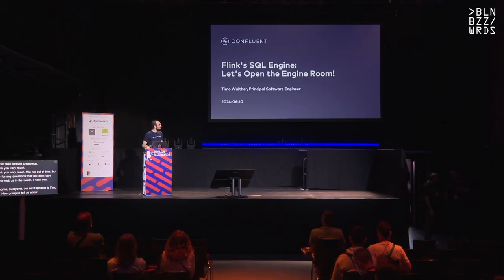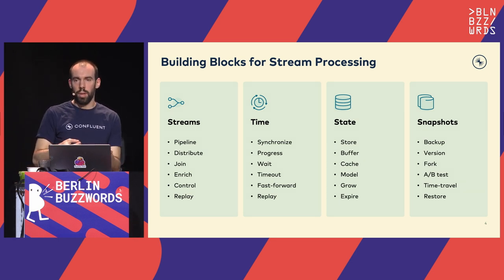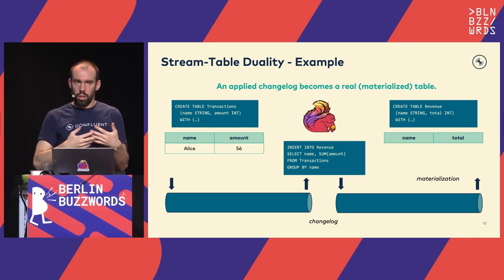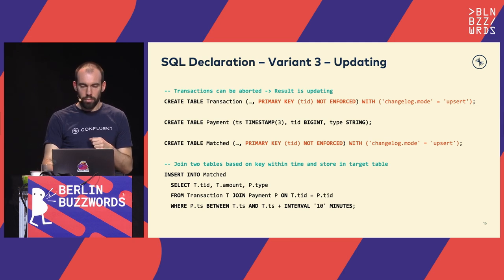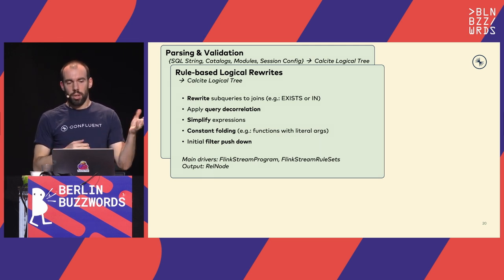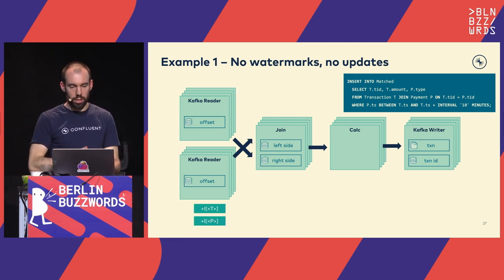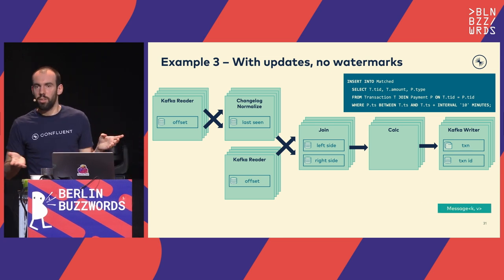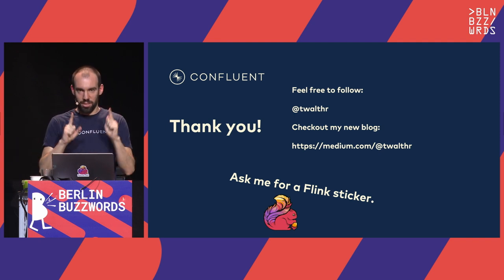Timo Walther – Flink's SQL Engine: Let's open the engine room!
Apache Flink aims to make stream processing easy and accessible for everyone. It should come as no surprise that a high level of abstraction puts more load on the core. Flink's SQL engine is the workhorse behind many on-prem and managed SQL platforms. Yet very few users know what is really going on under the hood when submitting a SQL query.

In this talk, we take a deep look into the internals of Flink SQL. Let's take the stack apart! We start with some SQL text and go all the way down to Flink's streaming primitives. I will go through the individual optimizer phases. You will learn how event-time operations are tracked when declaring a watermark, how state is managed when using different kinds of joins, and how changelog modes and upsert keys travel through topology when reading from a Change Data Capture connector.

After this talk, you may not be able to write an optimizer rule, but you should, at least, get a feeling for the power of a simple streaming SQL query.

Speakers: Timo Walther